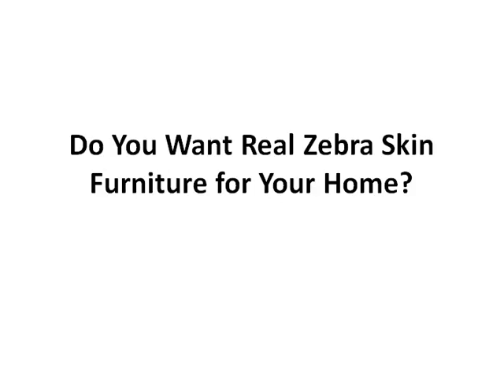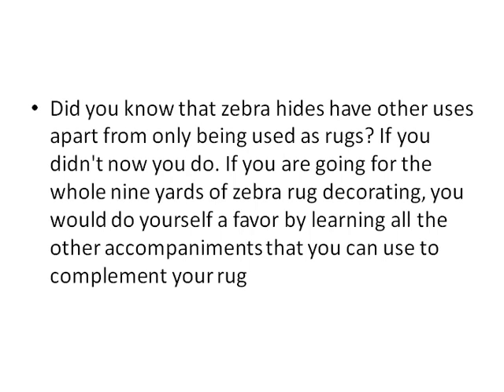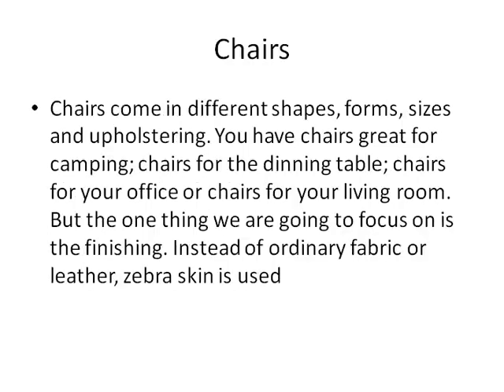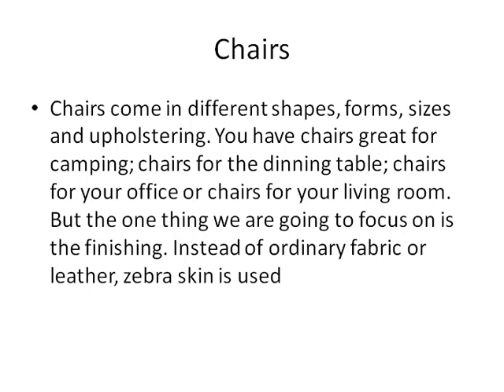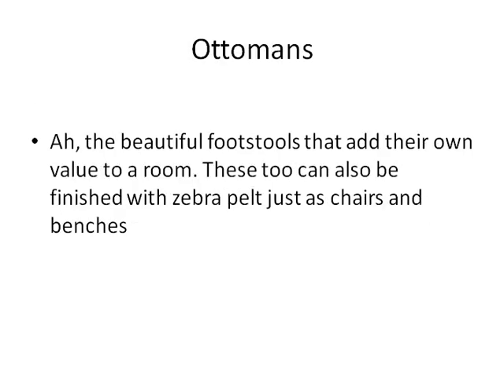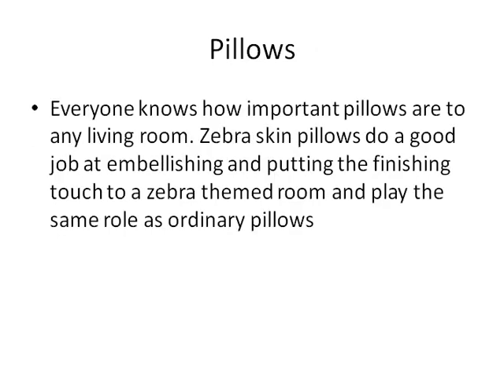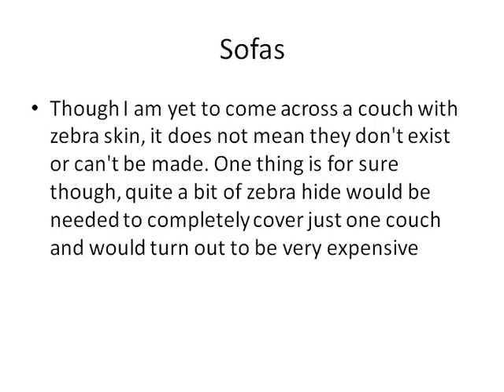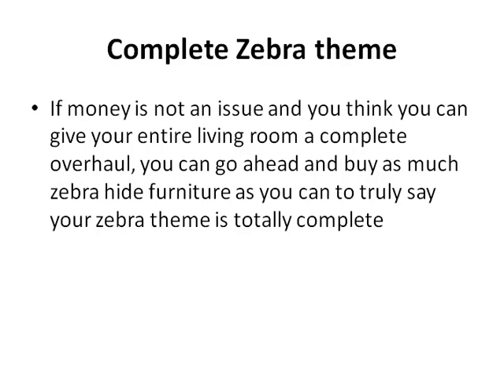Zebra Skin Furniture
get high quality zebra skin rugs.